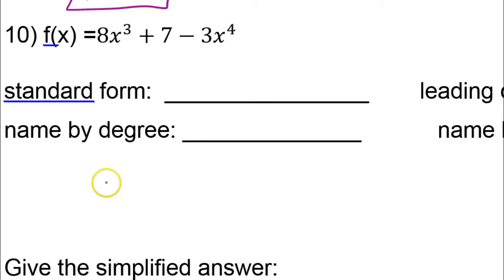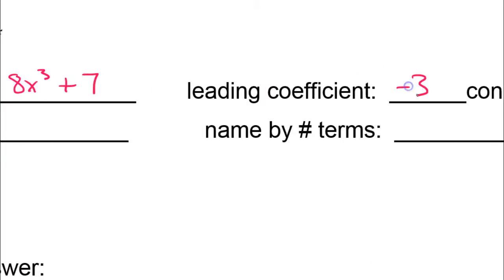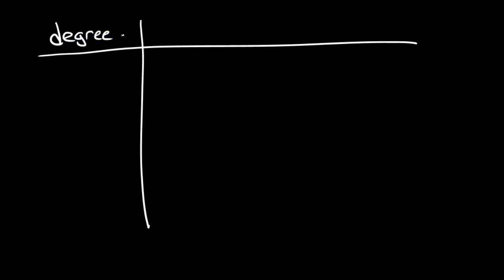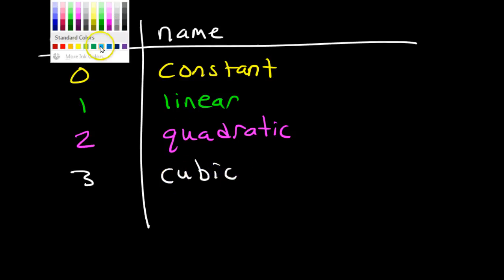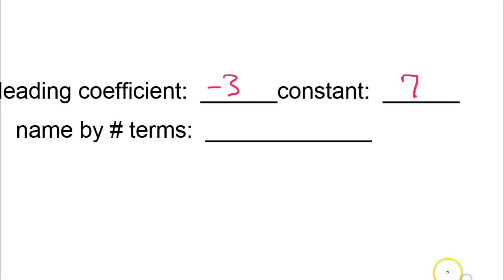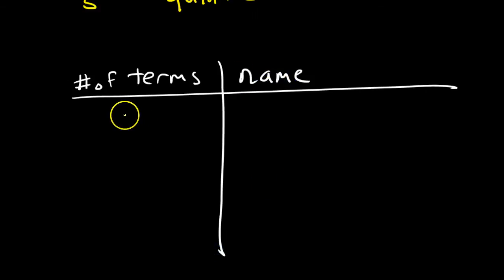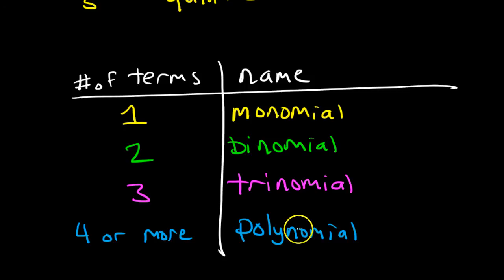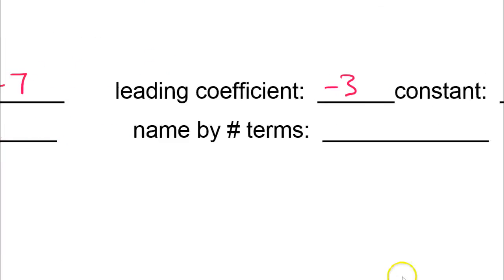Test A (10) Classifying Polynomials by Degree and Number of Terms